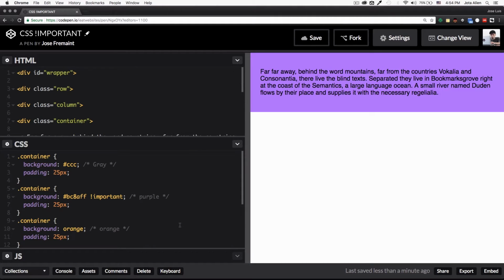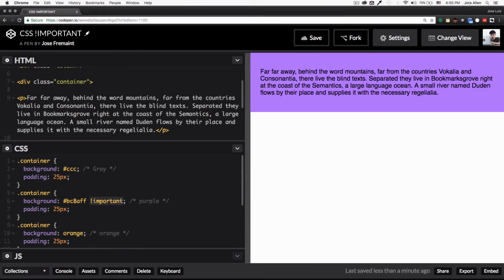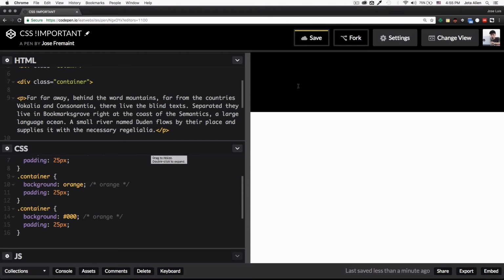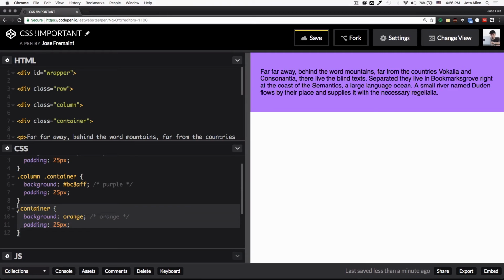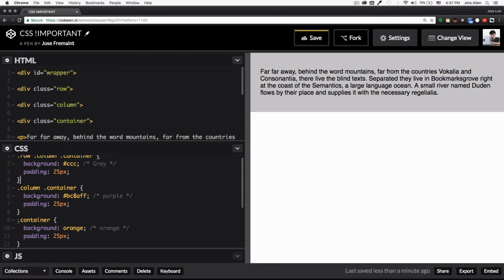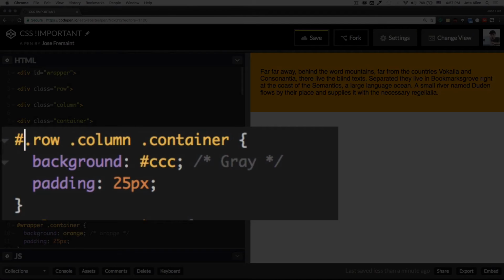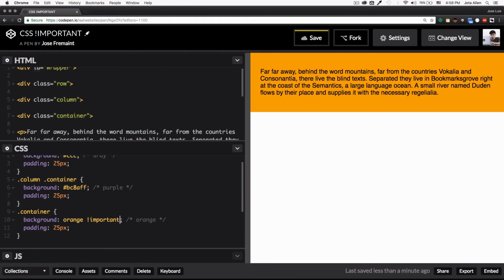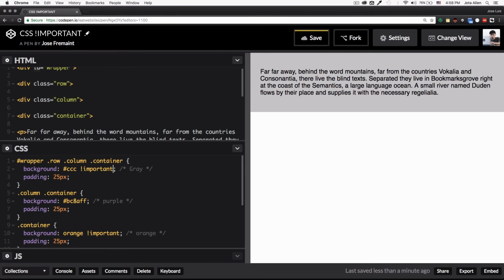Using !important and CSS Specificity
In this video I'm using !important in my CSS and you will learn how you can overwrite other CSS without using !important.